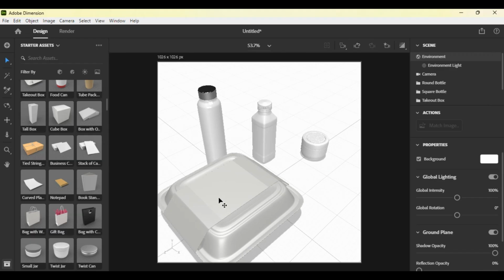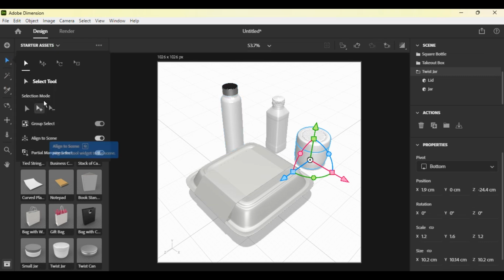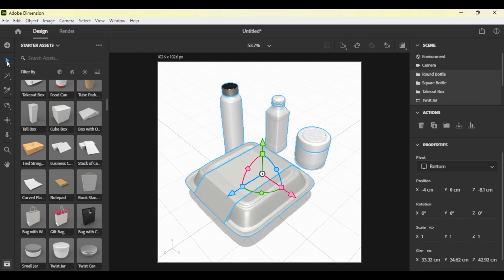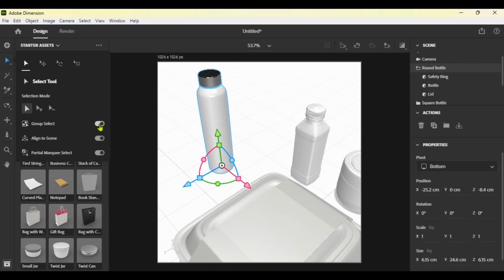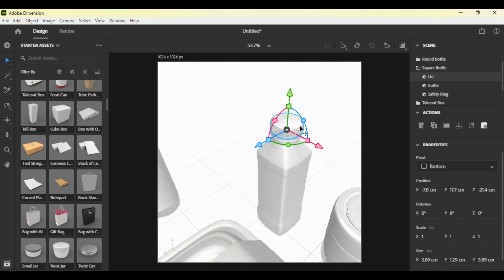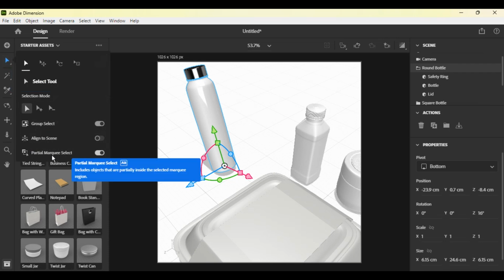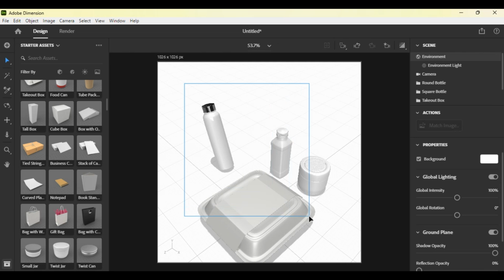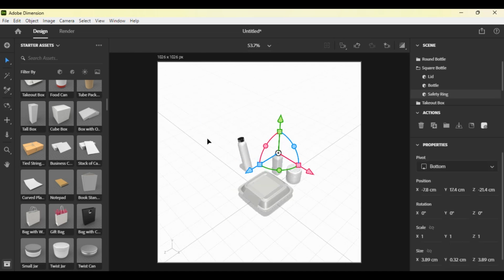Chapter 4 Part2 | Mastering Selection Tools in Adobe Dimension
Unlock the power of Adobe Dimension's selection tools in this chapter. Learn how to precisely control and manipulate objects, from selecting individual elements to organizing complex 3D compositions. Streamline your workflow and create professional-grade designs with ease!